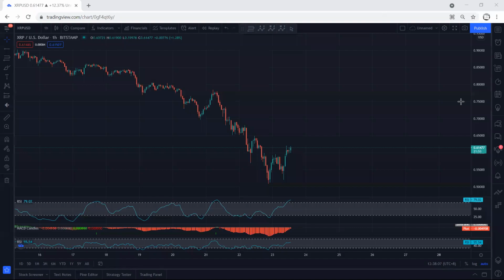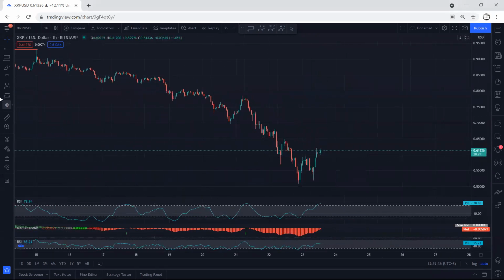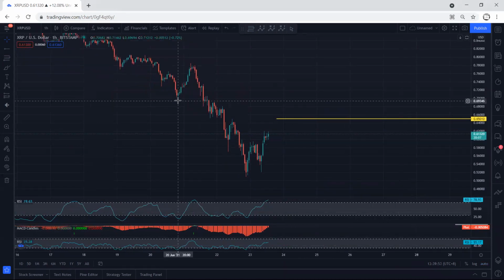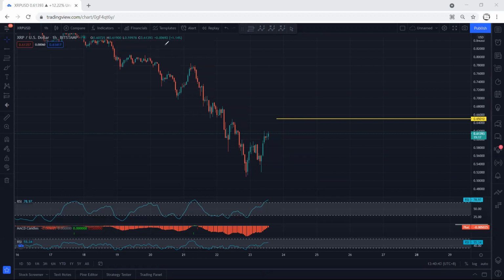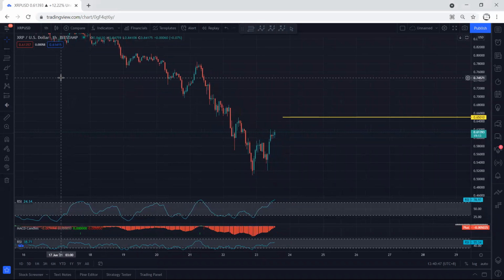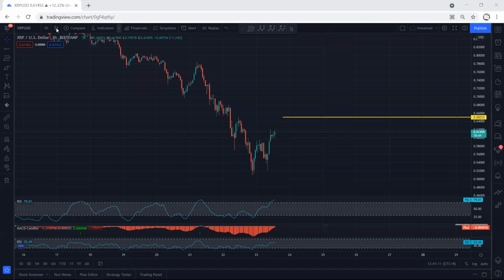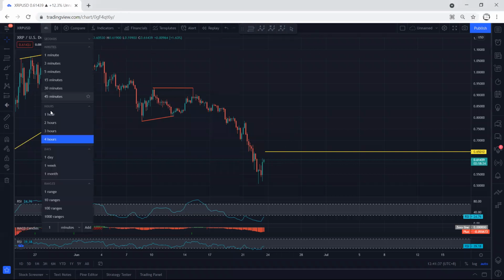XRP - Ripple Technical Analysis for June 23, 2021 - Ripple - PRICE UPDATE 1